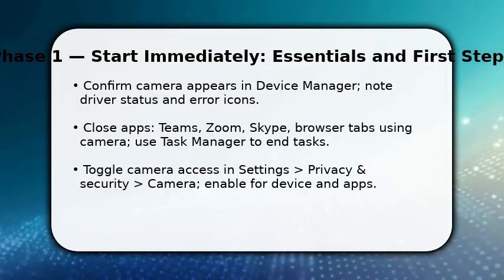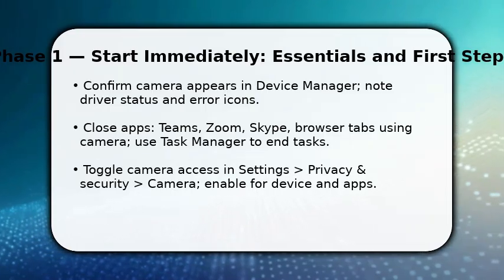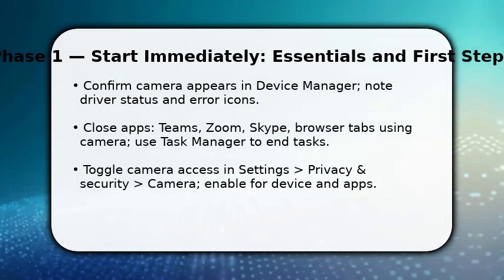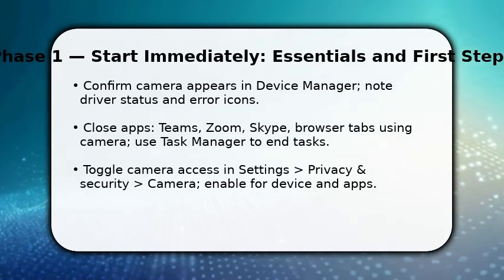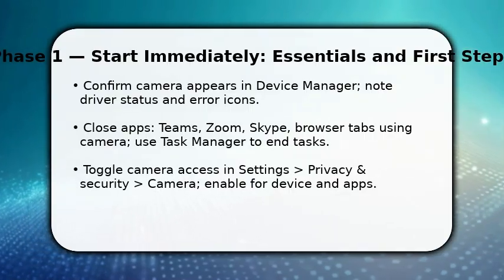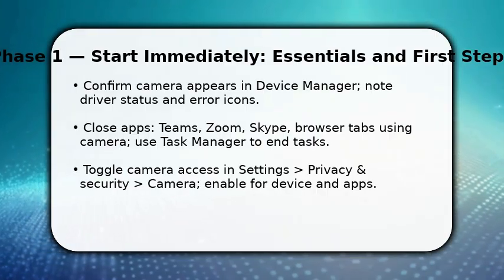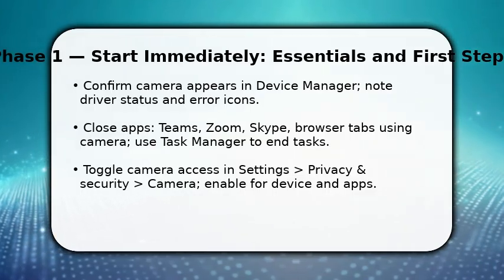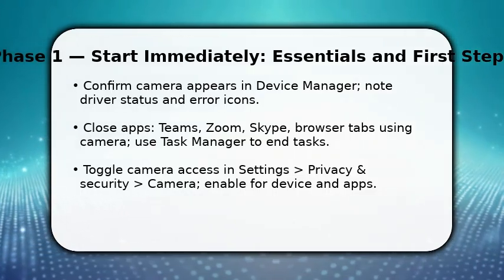How to Fix Camera Being Used by Another App on Windows 11 (updated)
How to Fix Camera Being Used by Another App on Windows 11 (updated) | 🔒 Surfshark VPN Deal — Stay private and secure. $1.99/mo + 3 Months Free ▸

Learn how to resolve the issue of your camera being hijacked by another application on Windows 11. This guide provides step-bythy solutions for regaining control and ensuring privacy.

Windows 11, camera used by other app fix, regain camera access, privacy settings adjustment, third party applications interference resolution